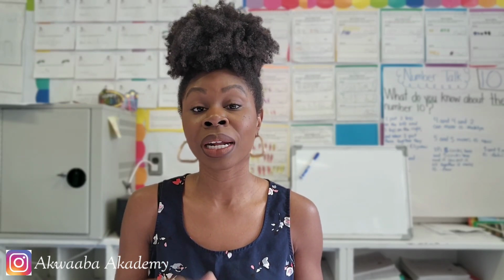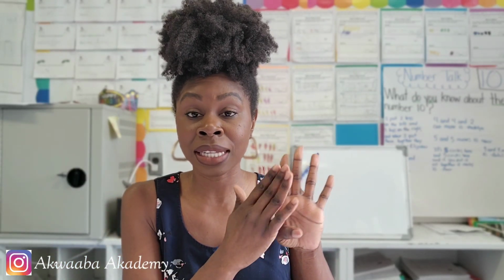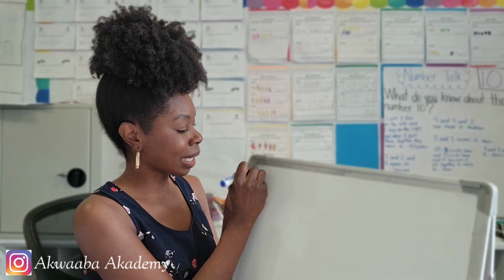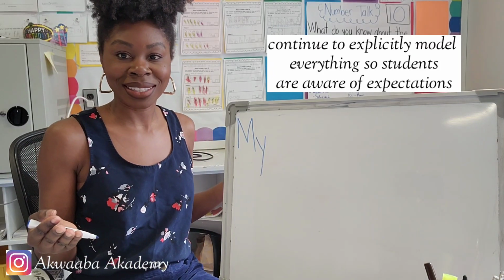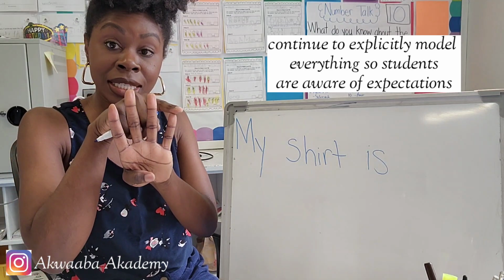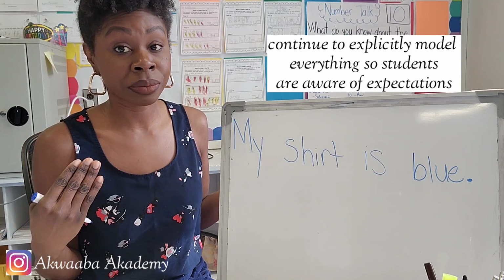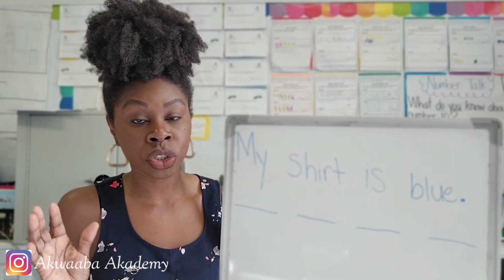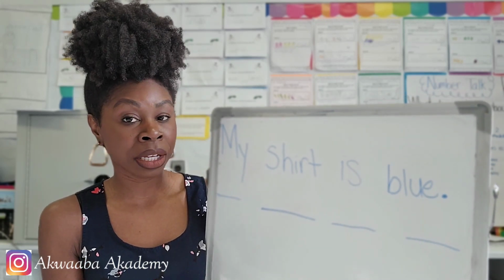4 Tips to Write Sentences in Kindergarten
If your child or students struggle to write sentences, this video is for YOU. I've used these strategies with my kindergarten students and seen the transformation in my students' writing abilities. Let me know if you try the sentence writing strategy and if you have any success.